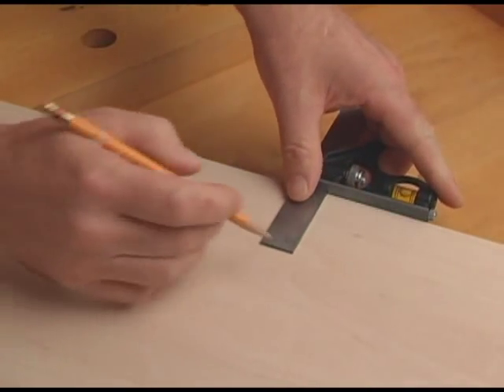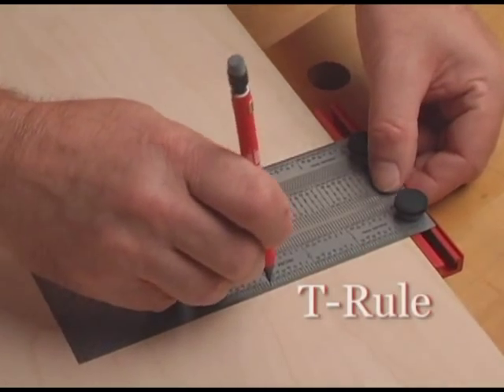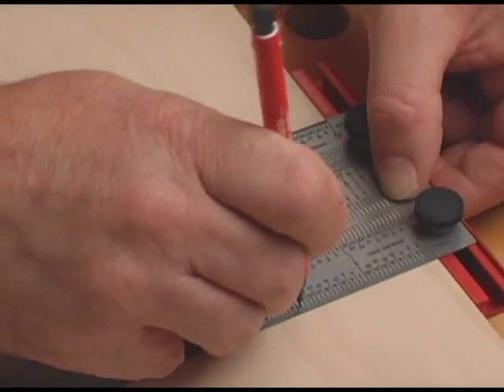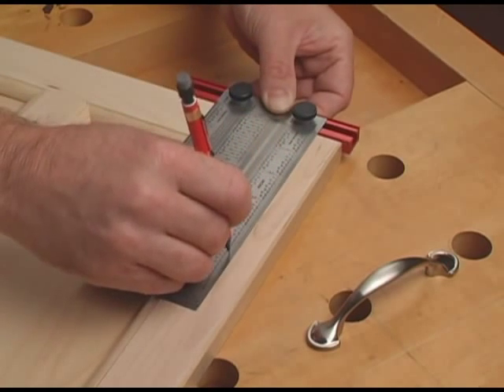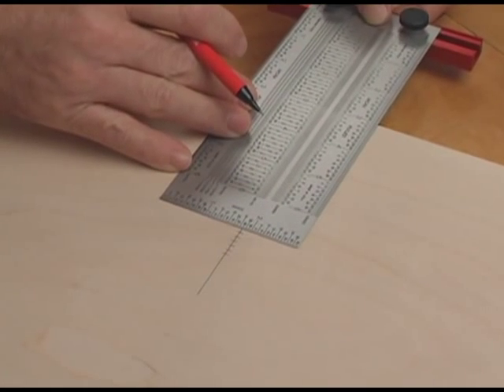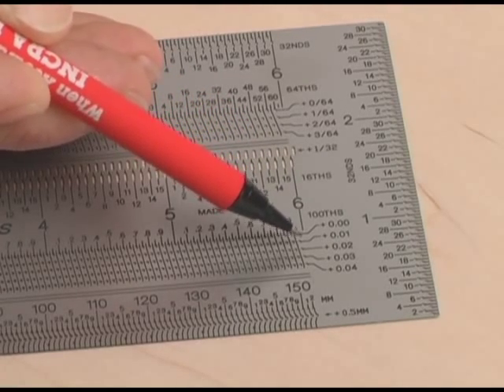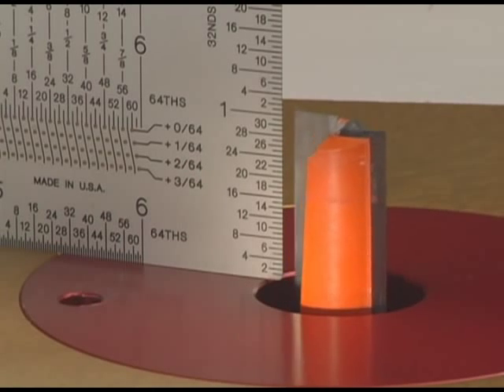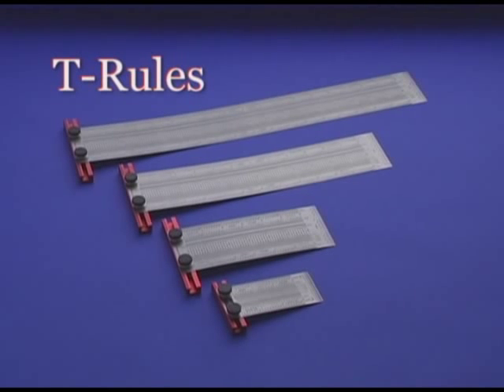INCRA Precision T-Rule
This rule offers INCRA's patented marking holes at every 1/16th, 32nd, and 64th from 0 to 6 inches. All three lengths also offer 0 to 3" height markings on the end in 32nds.  Available in 6", 12", 18" and also in metric system.